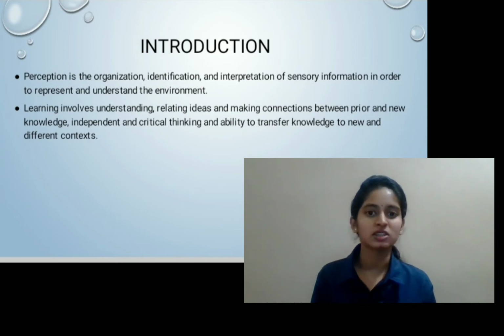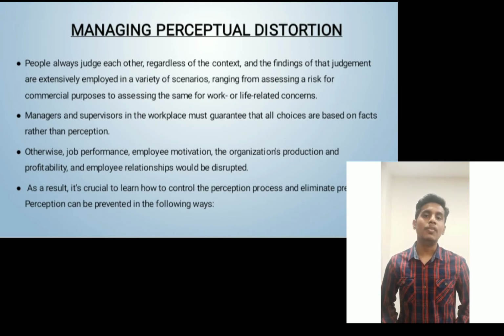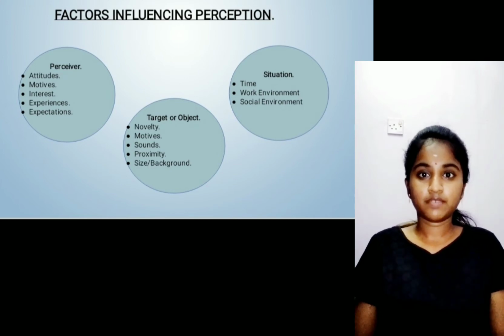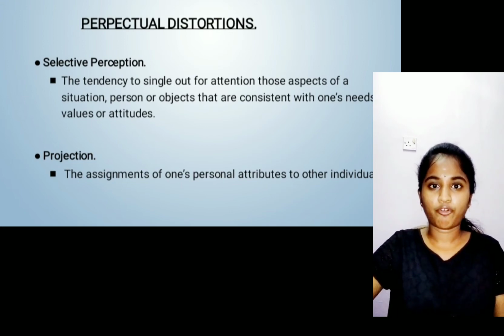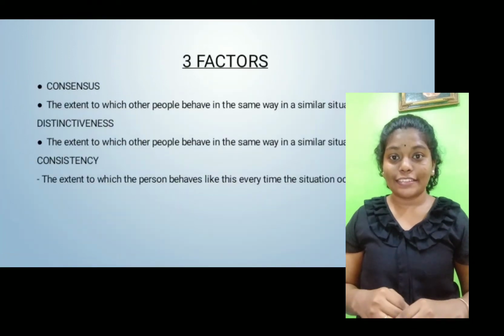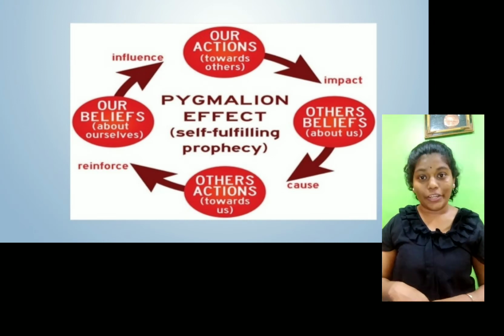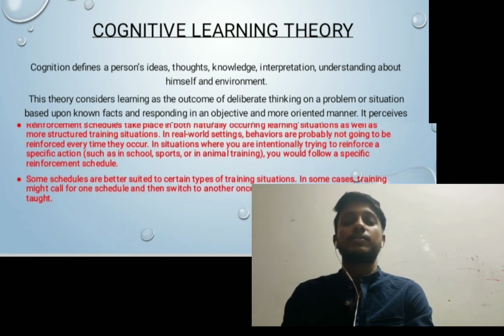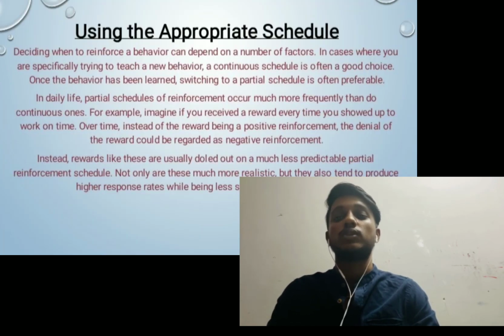CHAPTER 4: Perception and Learning